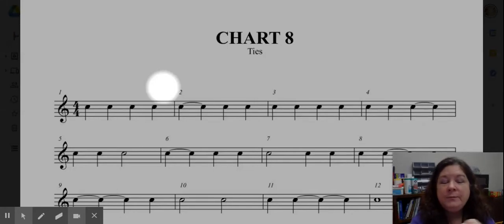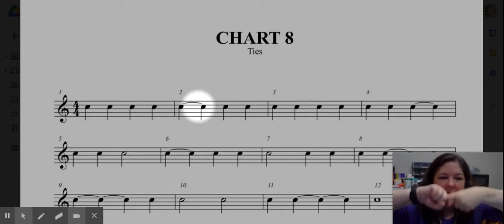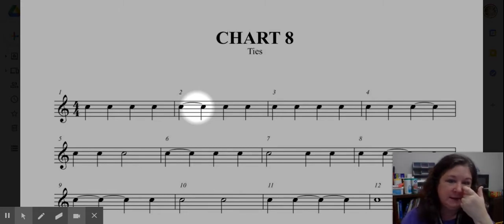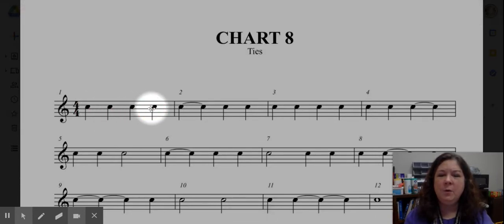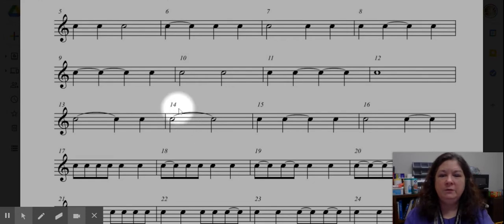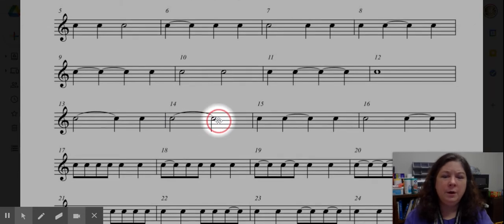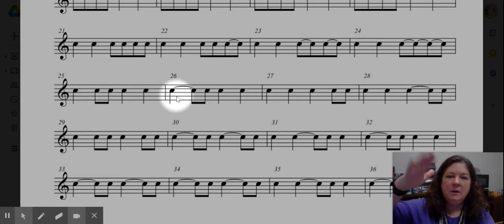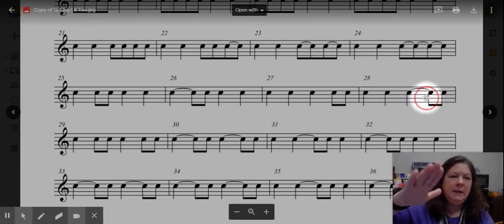Rhythm Chart 8: Ties